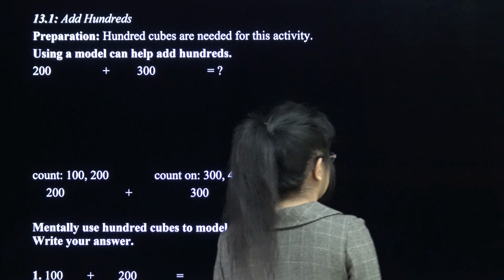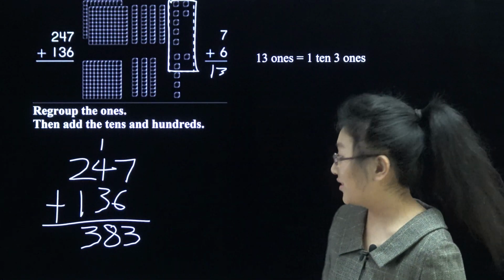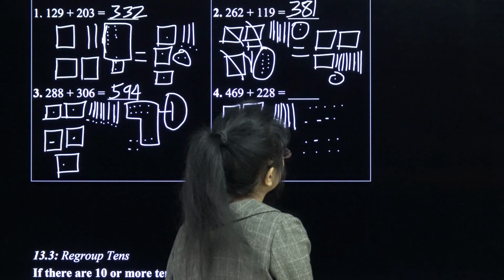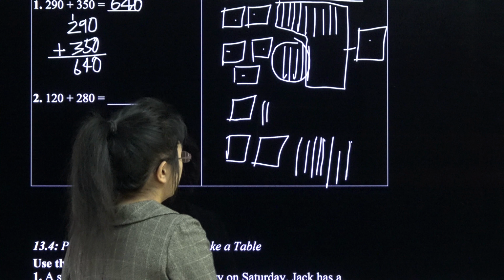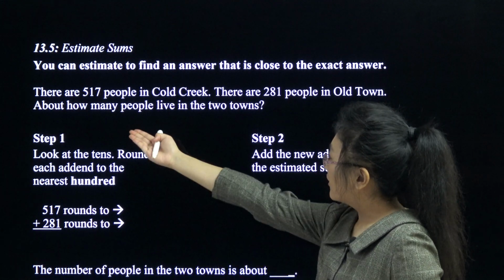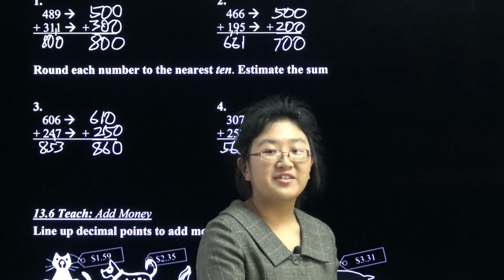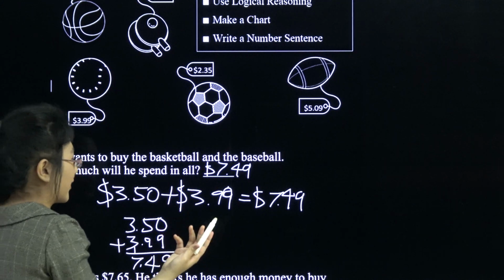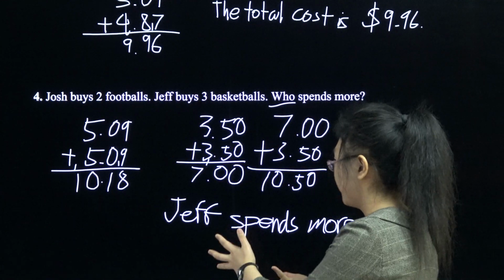Math 2 Chapter 13